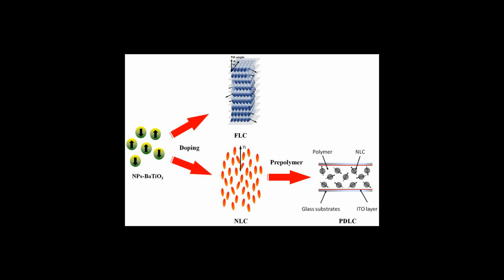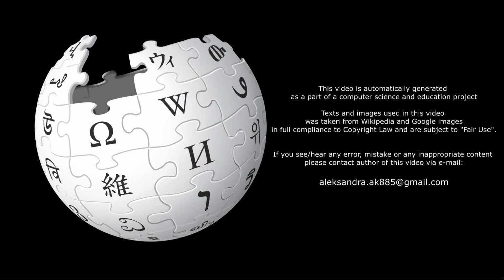[Wikipedia] Ferroelectric liquid crystal display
Ferroelectric Liquid Crystal Display (FLCD) is a display technology based on the ferroelectric properties of chiral smectic liquid crystals. It has been proposed in 1980 by Clark and Lagerwall.
As direct-view displays, the FLCD could not displace the LCDs based on nematic liquid crystals using the Twisted nematic field effect or In-Plane Switching. Today, the FLCD is not used as direct-view display but in microdisplays based on Liquid Crystal on Silicon devices. Used in LCoS the dot pitch of such displays can be as low as 8 µm giving a very high resolution display on a small area. To produce color and grey-scale, time multiplexing is used, exploiting the sub-millisecond switching time. These find applications in 3D head mounted displays (HMD), image insertion in surgical microscopes and electronic view finders where direct-view LCDs fail to provide more than 600 ppi resolution.
Ferroelectric LCoS find commercial use also in Structured illumination in 3D-Metrology and Super-resolution microscopy.